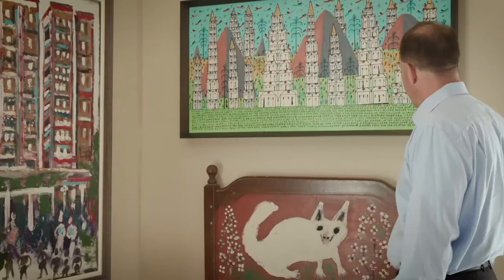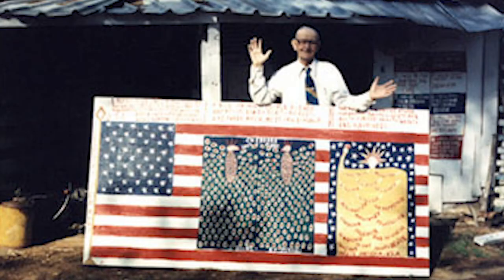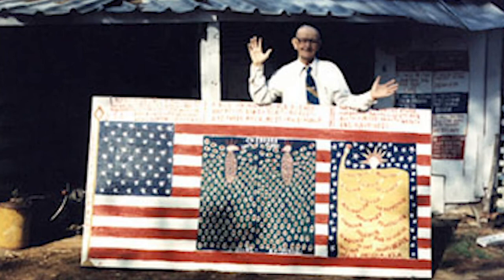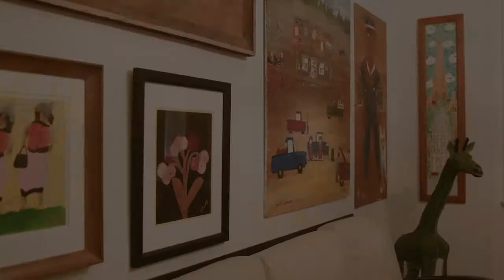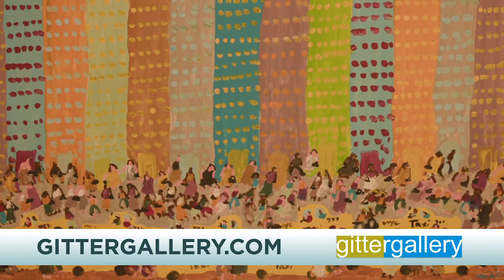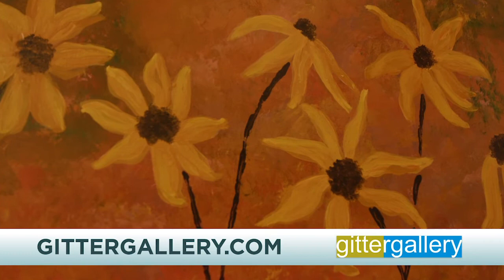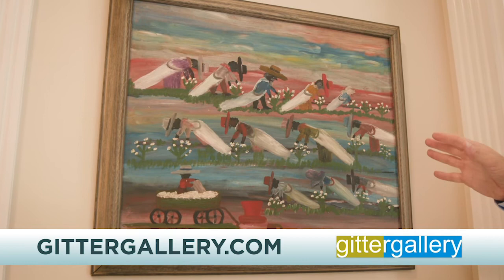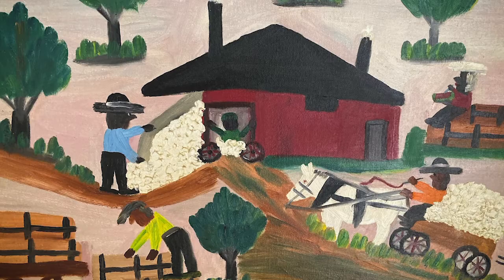About Gitter Gallery and Clementine Hunter